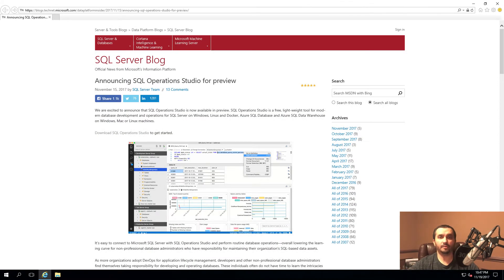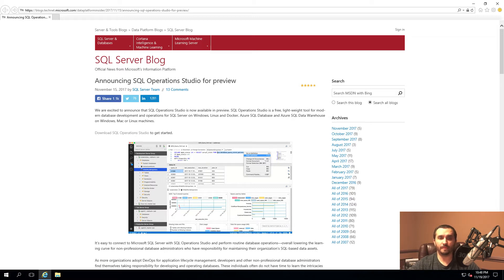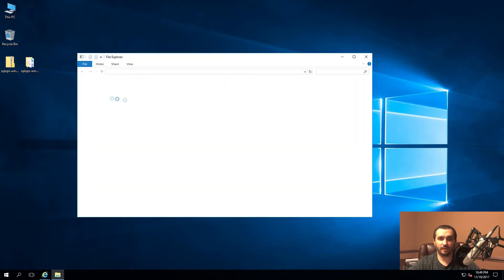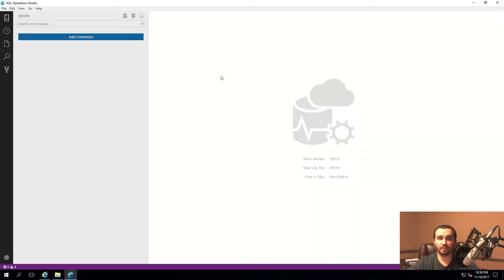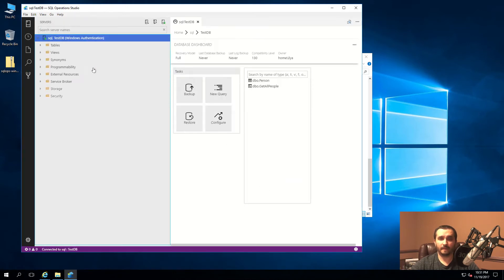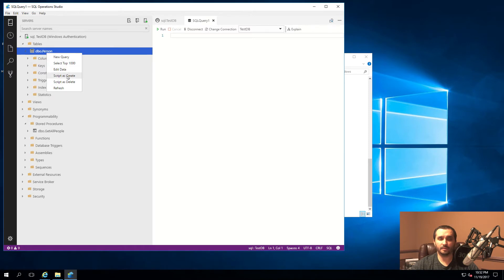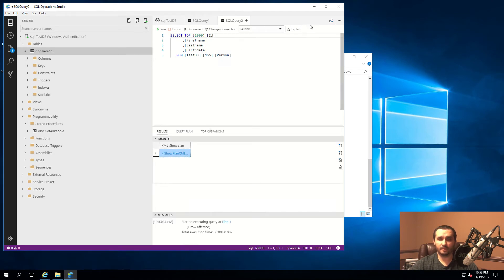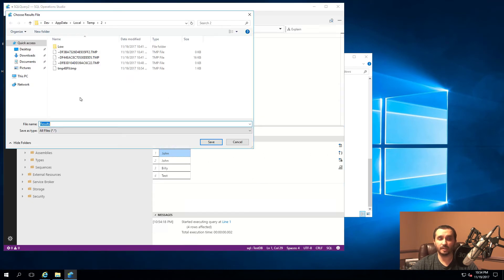0048 - Introduction to SQL Operations Studio on Windows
Introduction to SQL Operations Studio on Windows
▸In this video we introduce a new tool from Microsoft called SQL Operations Studio.

If you are familiar with SQL Management Studio or SSMS for short, you will quickly realize that this appears to be Microsoft's attempt to build a cross platform SQL Management tool. We go over the basics of the tool as well as the quick installation process and then jump into some of the major features that are available.